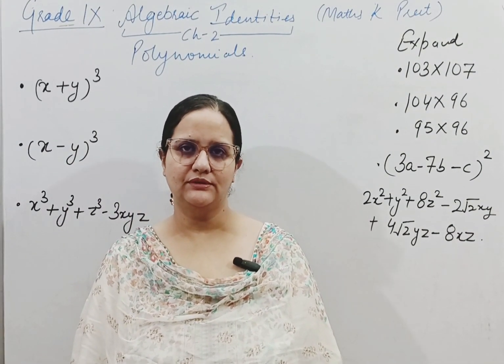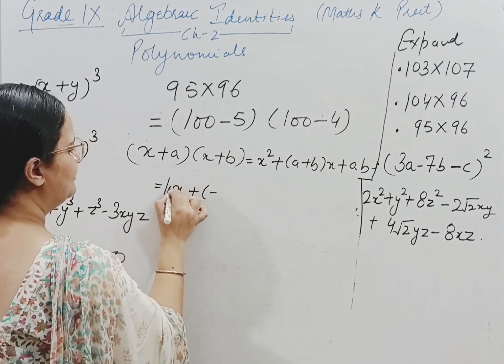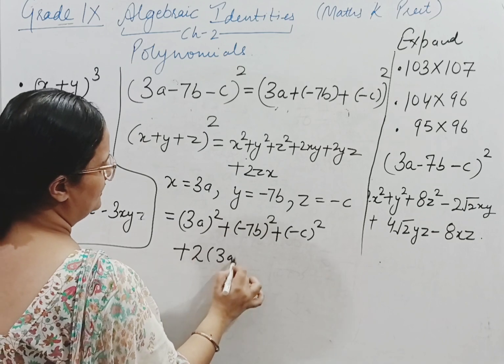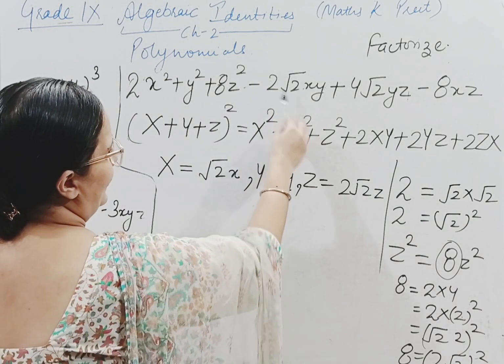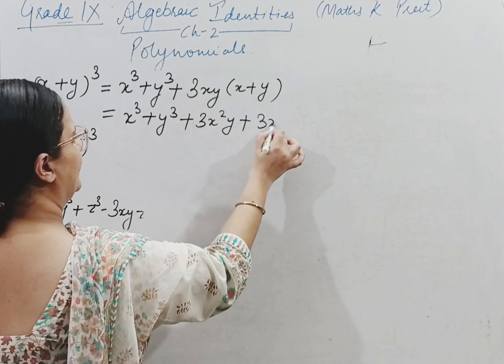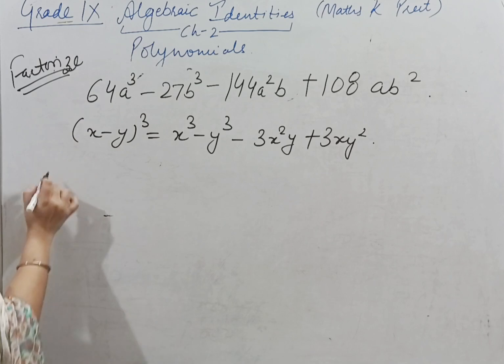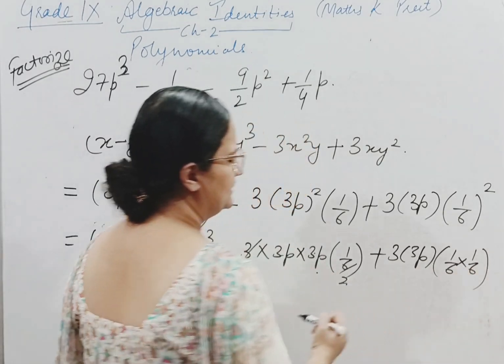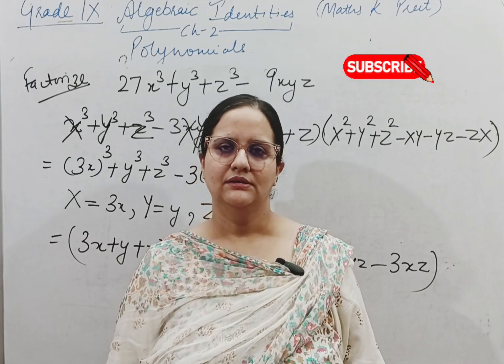Class 9th Maths | Algebraic Identities of Degree Three | Chapter 2 Polynomials | Factorisation 📝👍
Link of related video --- Algebraic Identities of degree two

Gurpreet Kaur
Masters in Mathematics
Thapar University
Patiala Punjab
India